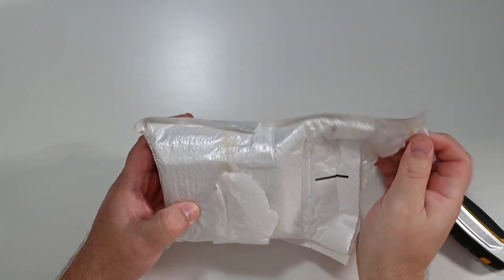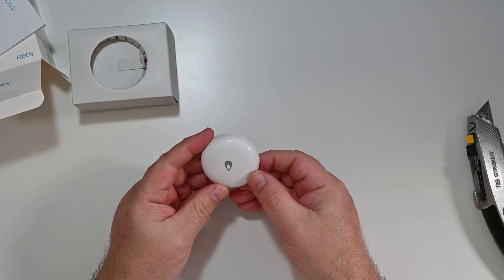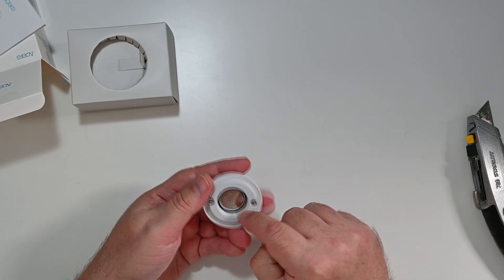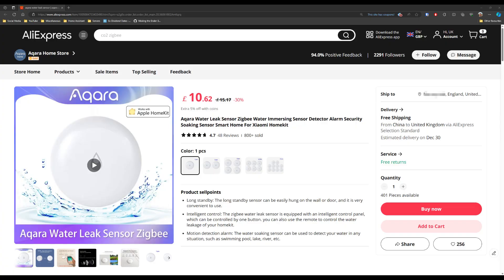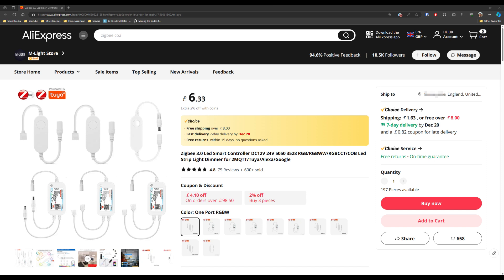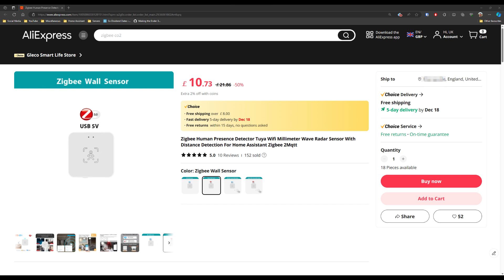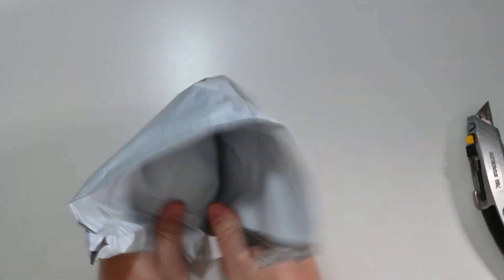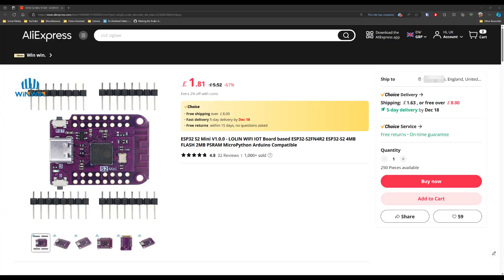My Home Assistant Smart Home tech haul from Black Friday!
In this video I'm going through the Smart Home Tech which integrates with Home Assistant that I managed to get during Black Friday. I don't normally bag a bargain but this year was the exception and I'm really looking forward to setting everything up in my Smart Home.

If you'd like to see some content on anything I go through in this video then drop a comment down below and I'll see what I can do as I set up all of this Smart Home tech in Home Assistant.

THE FOLLOWING ITEMS ARE FEATURED IN THE VIDEO:
Aqara Vibration Sensor
Aqara Water Leak Sensor
Zigbee Presence Sensor
ESP32 S2 Mini
Zigbee LED Controller
HLK-LD2450 Sensor (Multi Object)
HLK-LD2410C Sensor (Single Object)
HLK-LD2410C Sensor Kit
Elgato Stream Deck MK2
Drayton Wiser Thermostat Kit for Combi Boilers
Drayton Wiser Radiator Thermostat 3 Pack
Drayton Wiser Radiator Thermostat 1 Pack

00:00 Introduction
01:25 Aqara Water Leak Sensor
03:46 Zigbee LED Controller
05:19 Zigbee Presence Sensor
09:26 ESP32 S2 Mini
11:47 mmWave Sensors
14:53 Aqara Vibration Sensor
16:52 Elgato Stream Deck
19:07 Drayton Wiser Smart Thermostat
21:31 Outro